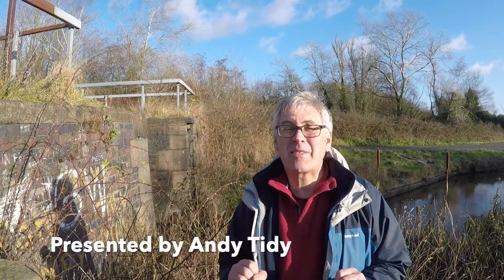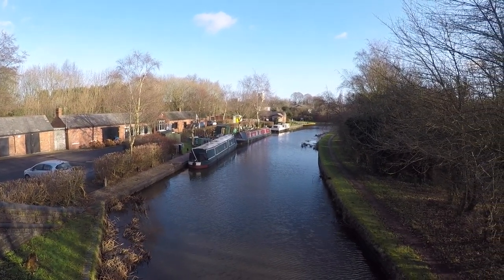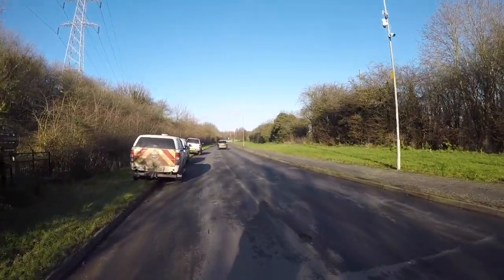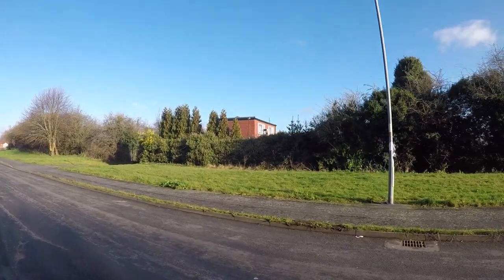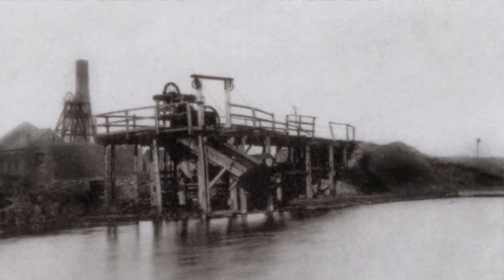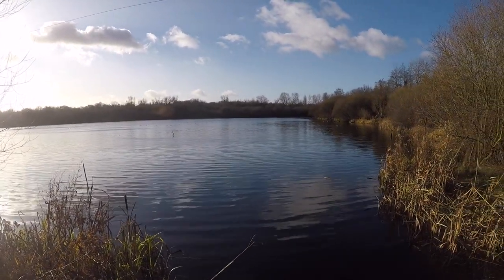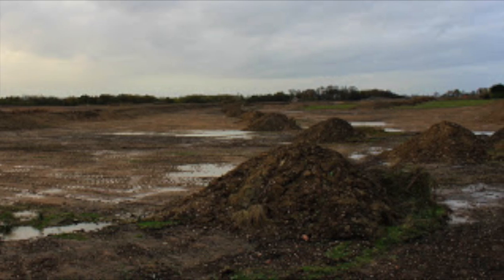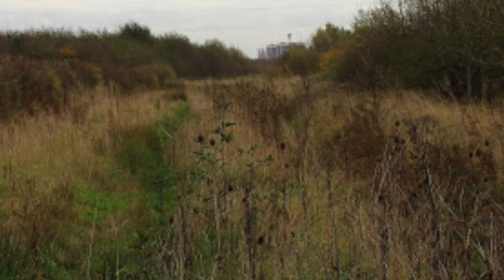3.5 Wyrley Bank Branch Canal - Sneyd area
An exploration of the abandoned Wyrley Bank Branch Canal, part of the Birmingham Canal Navigations near Walsall. This is the first of two episodes exploring this 3.5 mile canal and in this video we look at the area around Sneyd Junction including its basins, locks and reservoir, as well as the Essington Branch which lifted the BCN to it highest point.